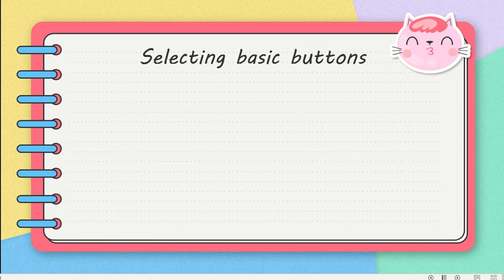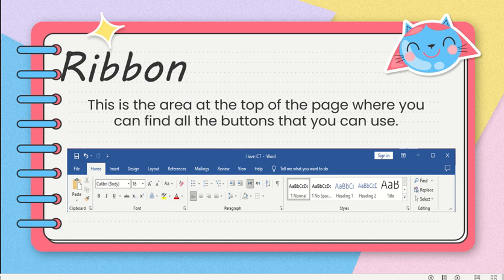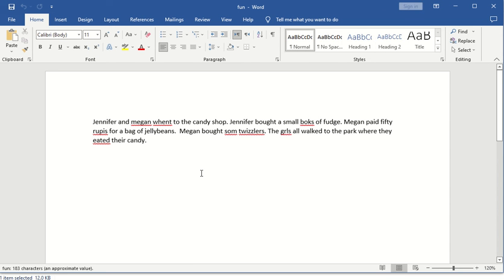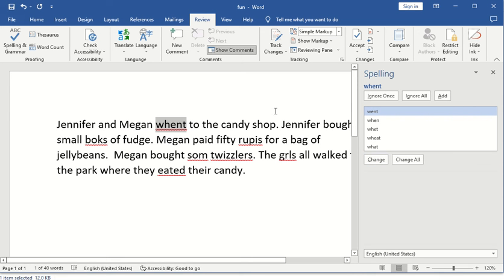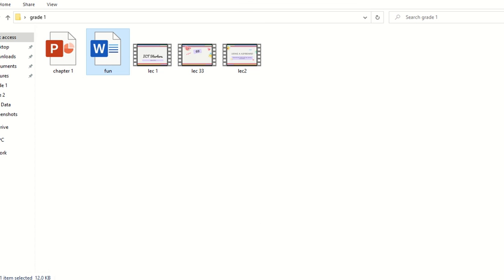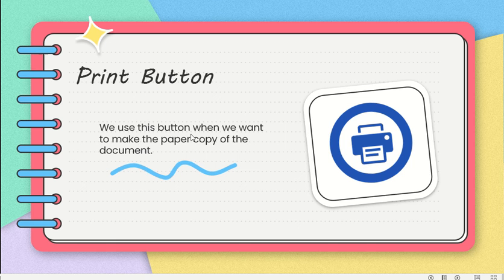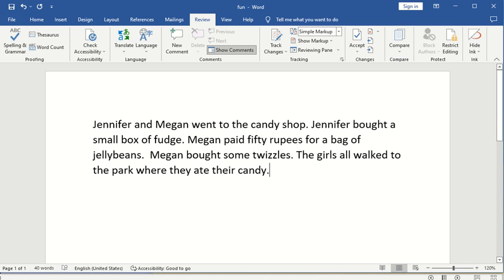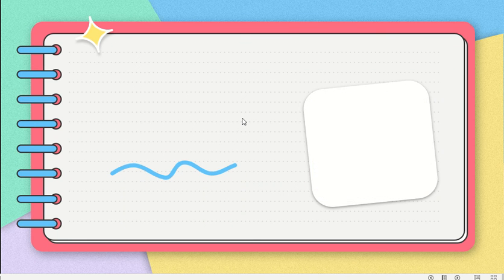Selecting Basic buttons| spell check |print and save in MS Word | ICT starter grade 1| lecture 3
Selecting Basic buttons| spell check |print and save in MS Word | ICT starter grade 1| lecture 3| |Cambridge University Press curriculum

Cover Topic:
Spell check and Grammar , save and print in MS Word
1. what is a ribbon?
2. What is the difference between print and save in MS Word.
3. What is cut print button and how do we use it.
4. What is save button and how do we use it.
5. practical demonstration of checking spellings, printing and saving a file is given in this tutorial.

Live:
Lahore Pakistan